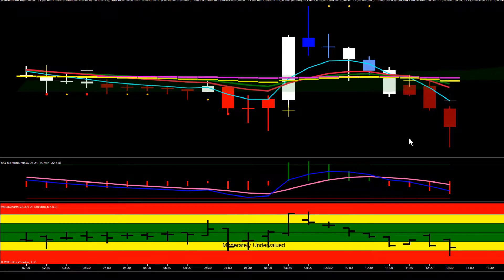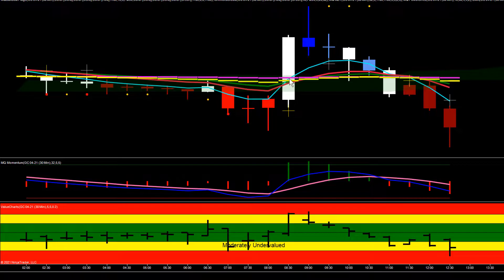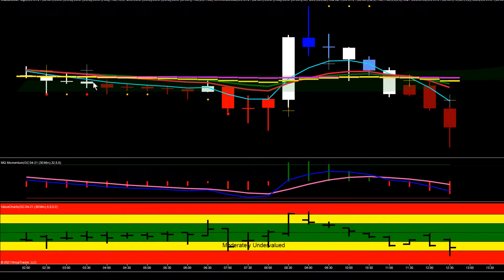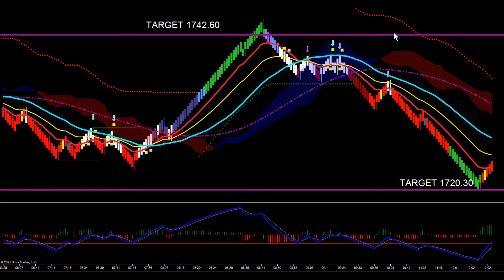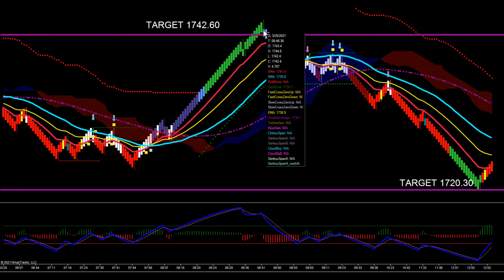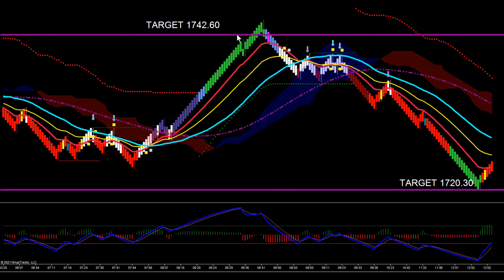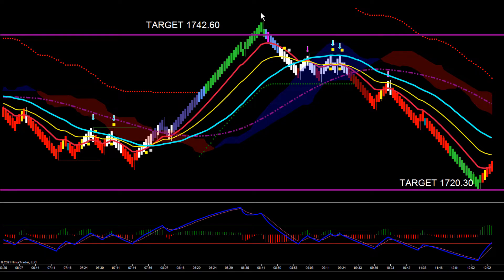Daily Double In Gold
Daily Double In Gold. Trading to targets helps us maximize our profits. Today Gold traded to our upside target then reversed down into our downside target.